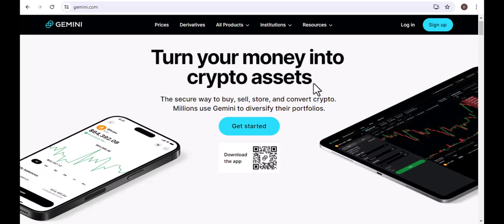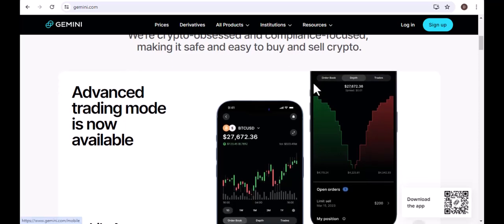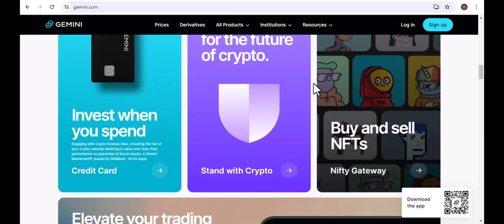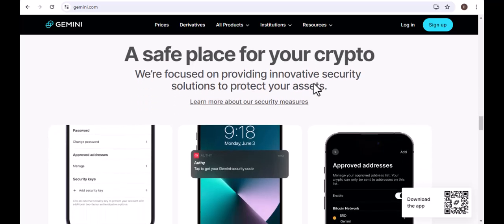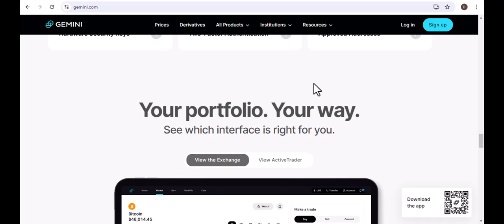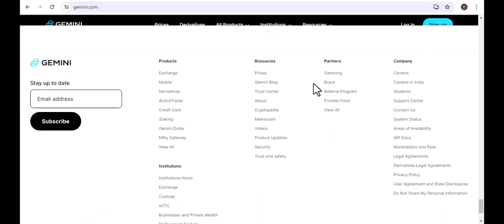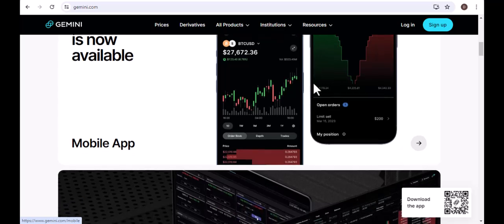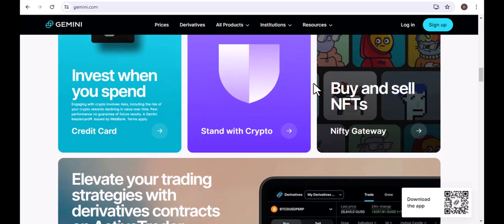How can I withdraw from Gemini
In this video we talk about How can I withdraw from Gemini